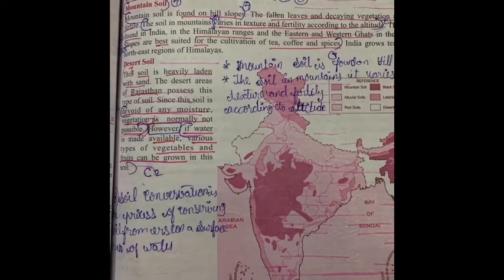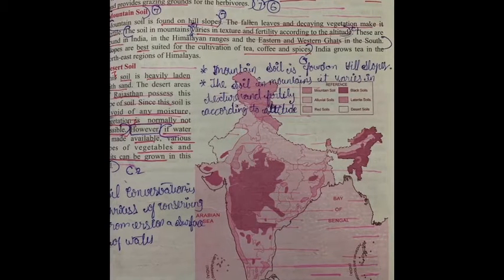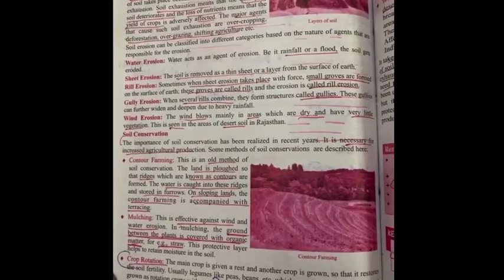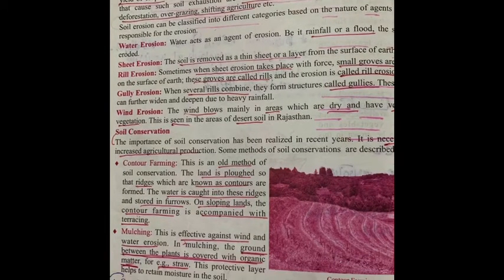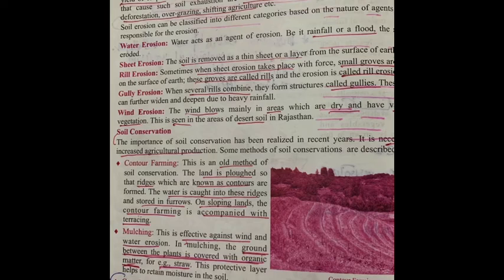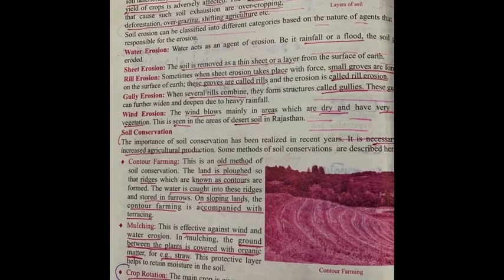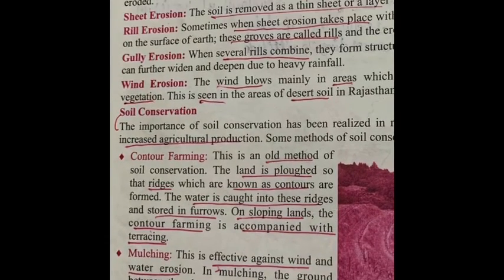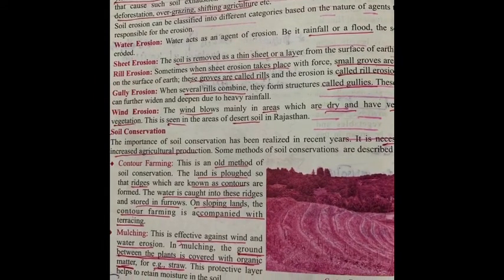8 th geography chapter 2 part 2